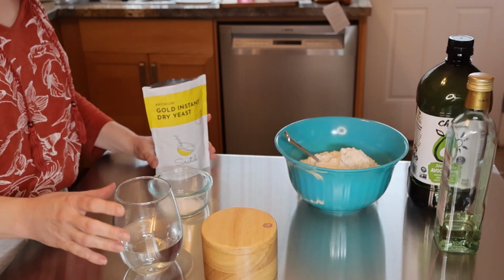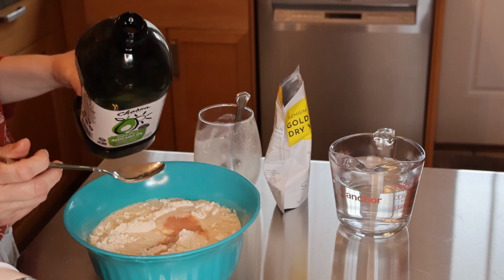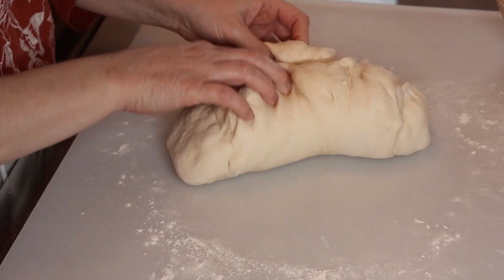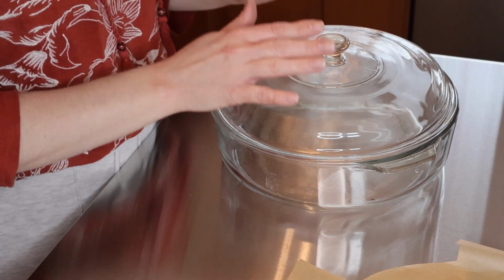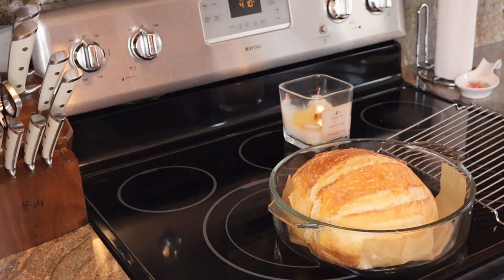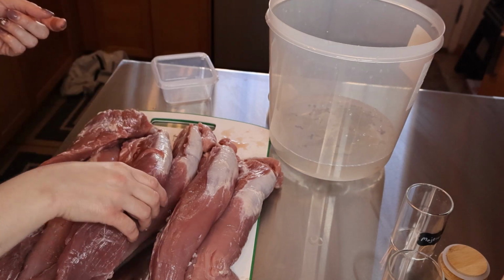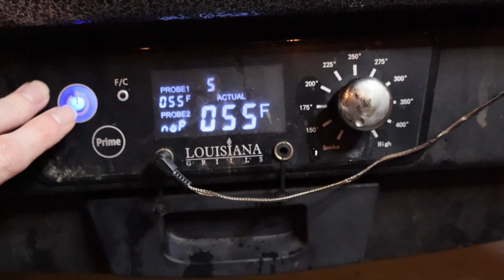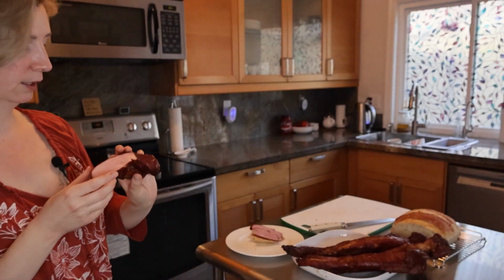Ultimate Guide to Perfect Bread with Smoked Pork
In this video, I go over the cooking techniques for the best polish bread and delicious smoked pork.

Amazing polish food that is mouth-watering and easy to prepare.

Welcome to my polish kitchen, in which you will learn in step-by-step polish dishes. If you want to learn how to cook polish food and be a pro in your kitchen, then this is the video for you.

Prep table
Butcher cooking twine
Meat grinder
Sheep casing
Curing salt
Sausage stuffer
Protein casing
Meat hooks

Have a question about polish food or you want me to cook something that you always wanted to learn? Drop it in the comments!